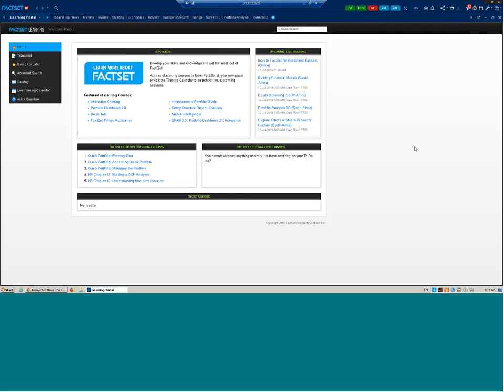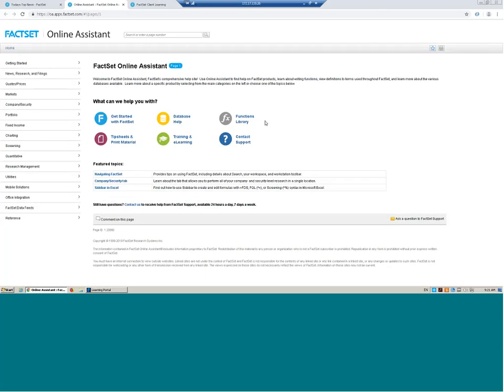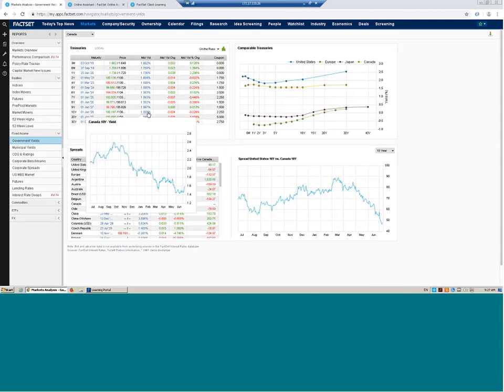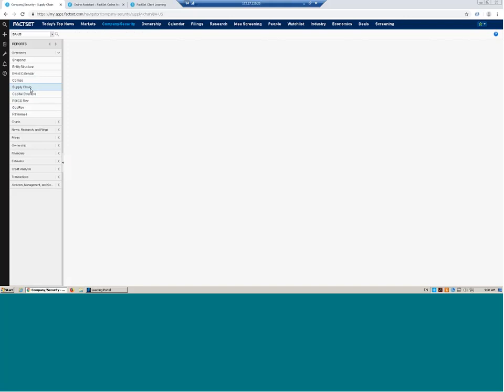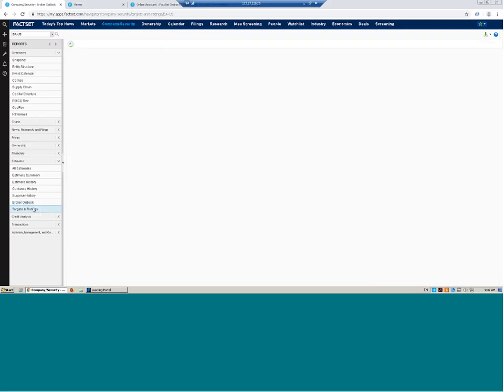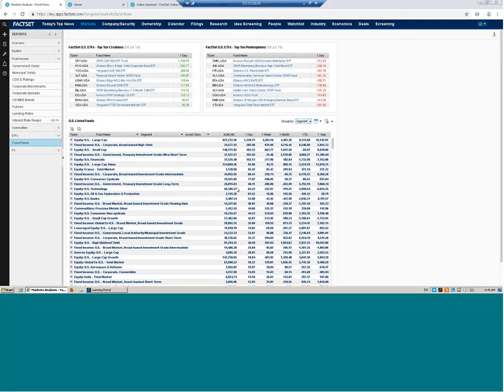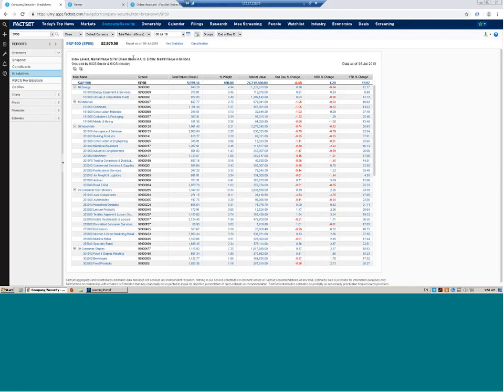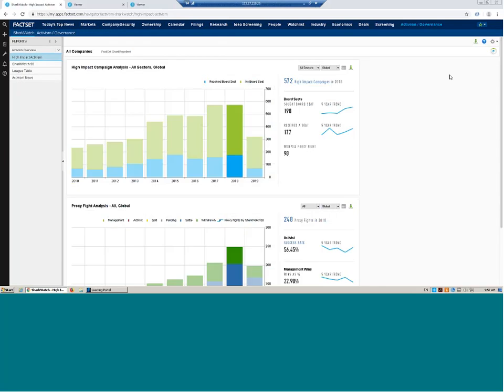FactSet demo for International Campus Faculty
Presented by FactSet trainer, Emily Mitchell, to selected faculty and librarians on July 9, 2019.  This video primarily demonstrates the Web version of FactSet Connect.  Actual content starts at 0:49 (seconds).